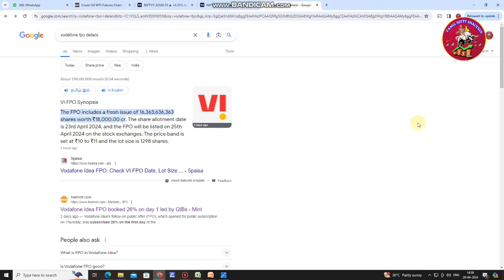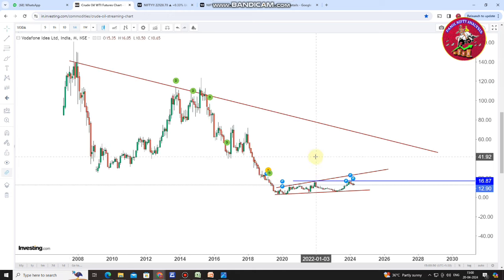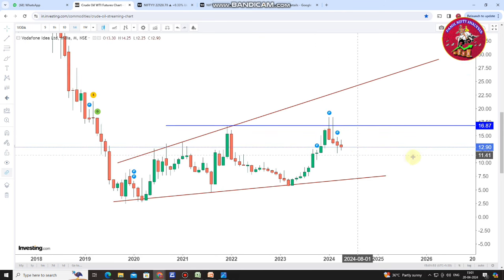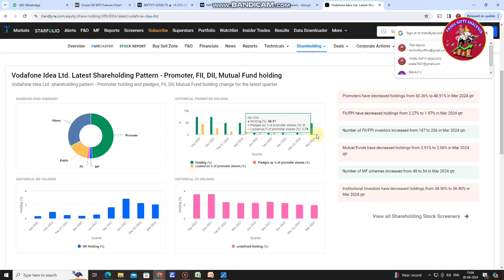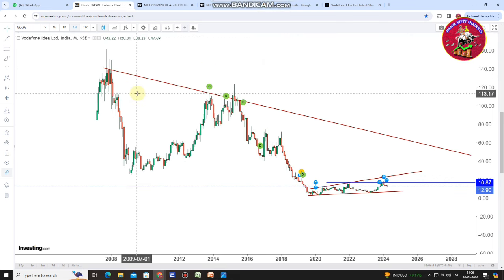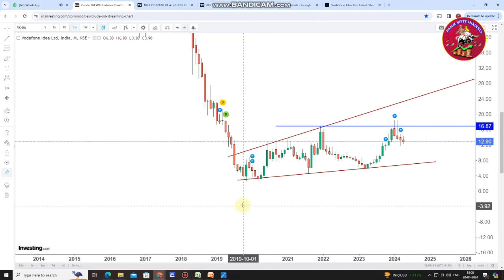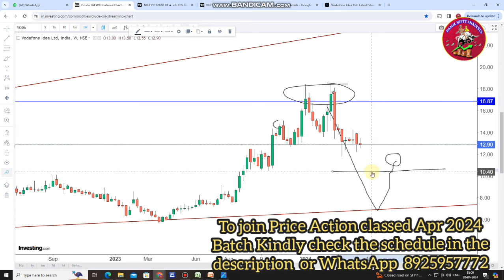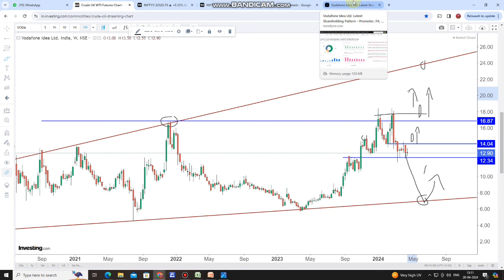Vodafone idea FPO Multibagger ஆகுமா? பல மடங்கு லாபம் தருமா?? FPO Review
Share Market இல் நீங்க இப்படி இருந்தா Profit பண்ணவே முடியாது!--